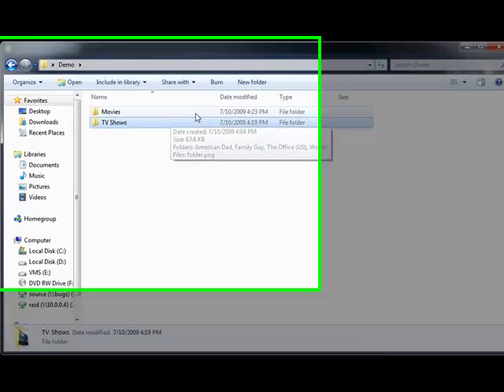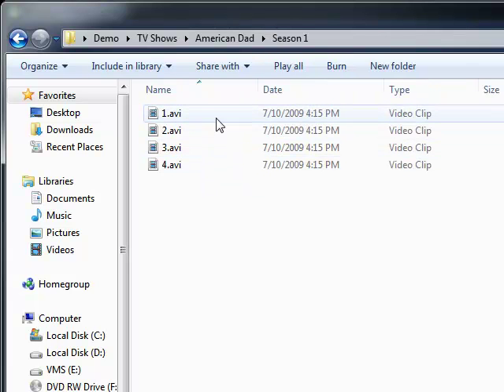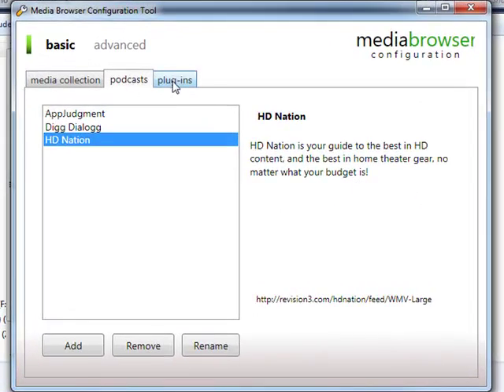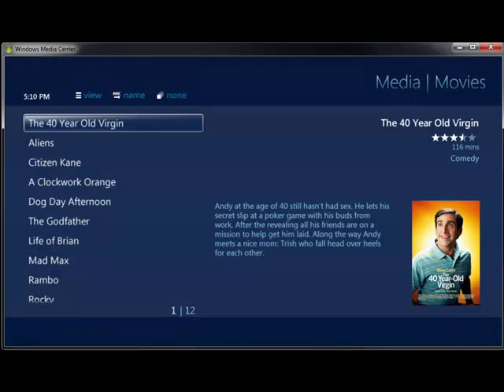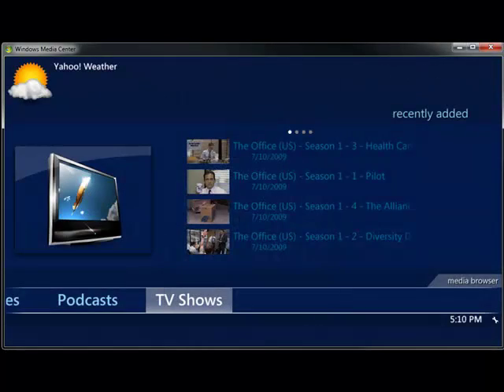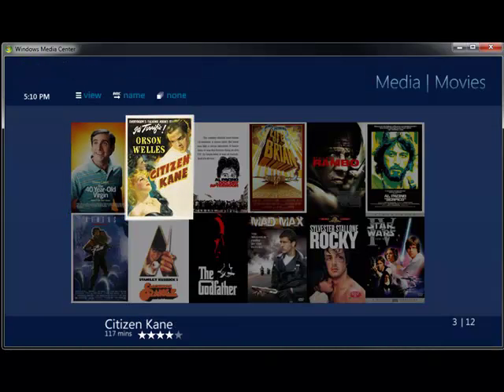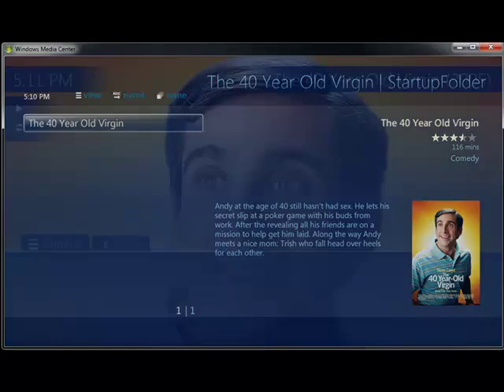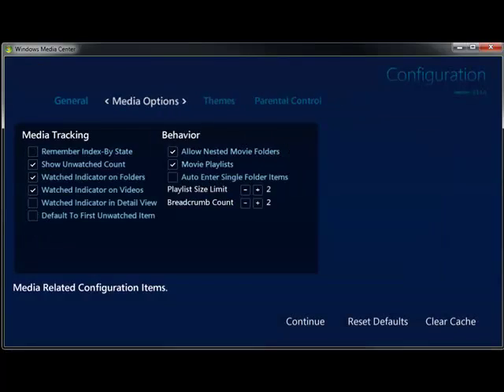Media Browser "phoenix" demo